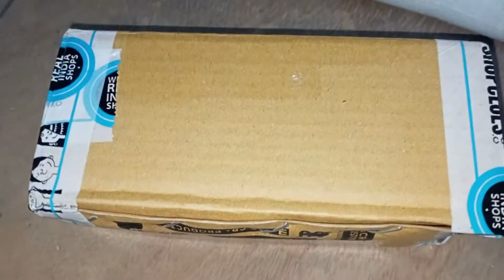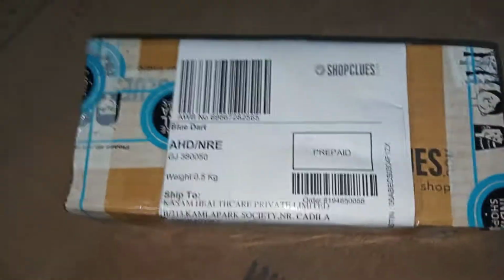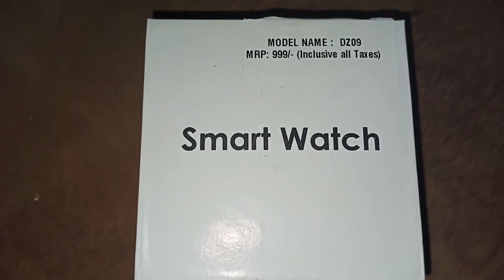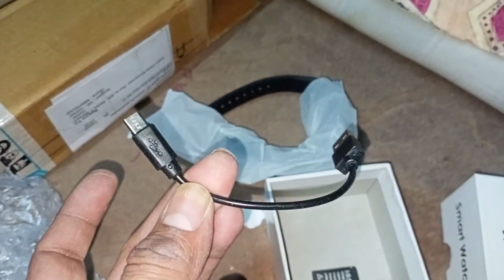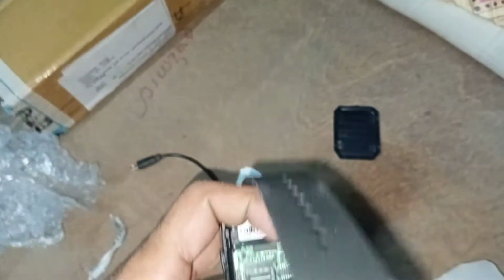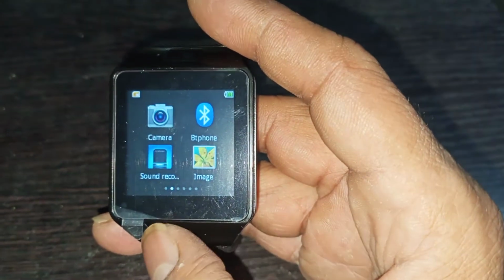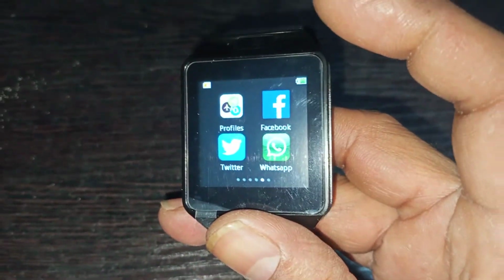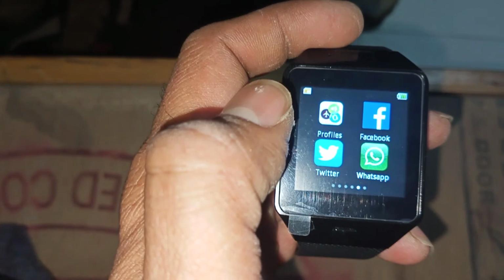SMART WATCH UNBOXING AND DEMO